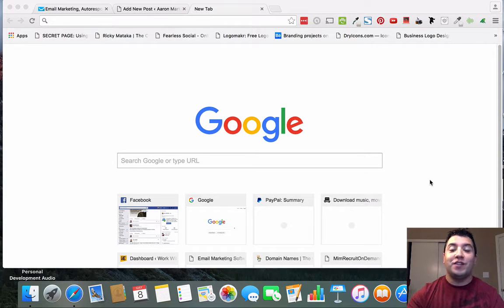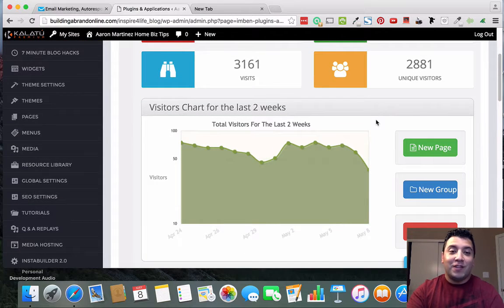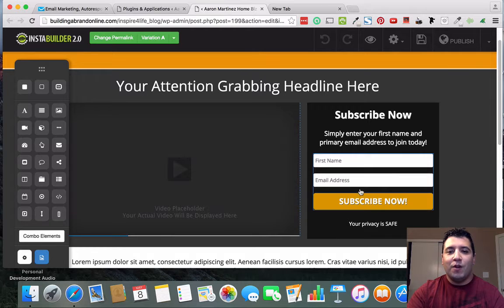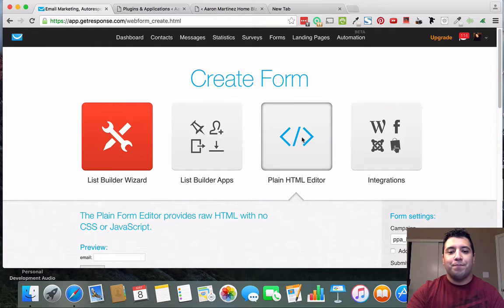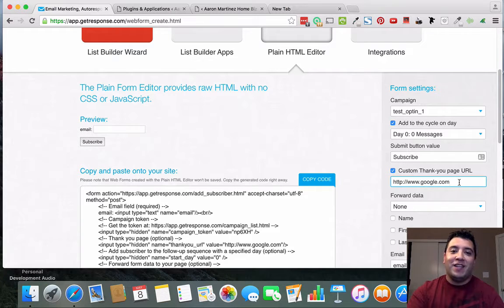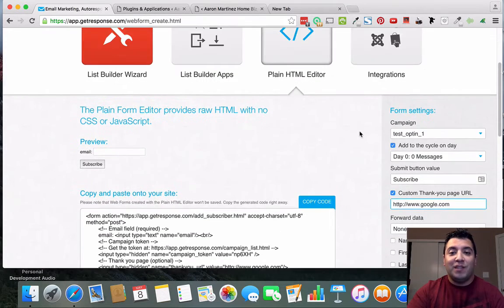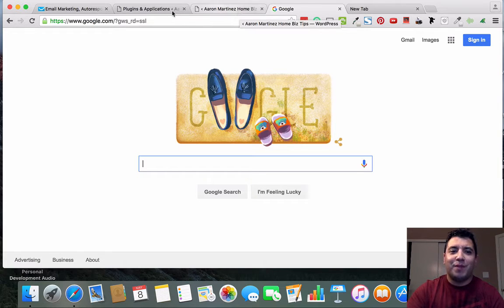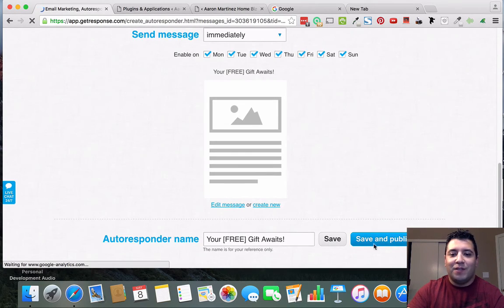How To Link Your GetResponse Account With InstaBuilder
You may be wondering how to link your  GetResponse account to your InstaBuilder account.  If so, then definitely pay attention to this video as I outline step-by-step exactly what to do in order to accomplish this.

If you’re using another autoresponder such as Aweber, I’m sure there are ways to get access to the html code to in order to perform the same steps in integrating it with InstaBuilder or just about any other capture page creating platform.

I hope you go through this video and realize that setting up your GetResponse to work with your new capture page is actually quite simple, and now you can go teach this to others who may be stuck themselves.

If you don’t yet have a blogging platform that is user friendly, and would like to try one out, be sure to visit the link below to get access to the system I use to generate traffic, leads, and sales for my business. and yes, this does include a blog with all the bells and whistles!

If you'd like to go even further on this journey and see what can really be done with GetResponse, check out this system that's helping thousands of people get results online for the very first time: